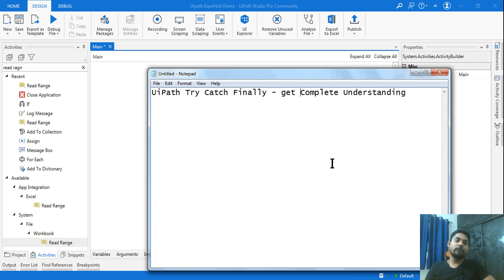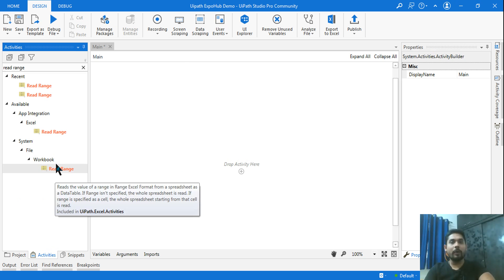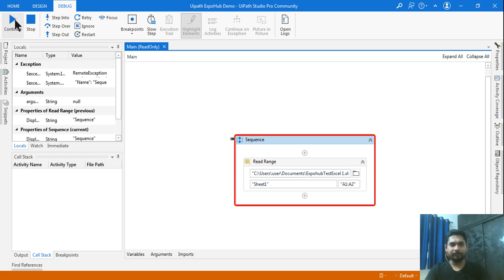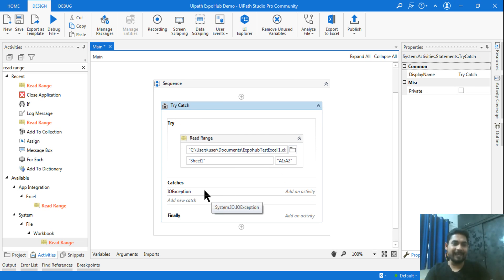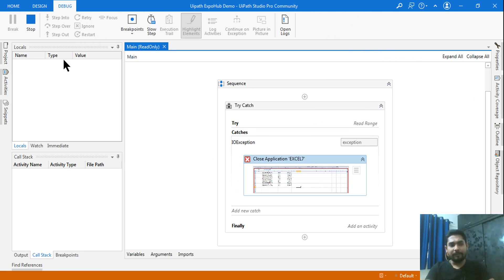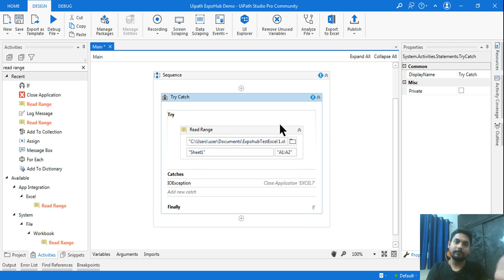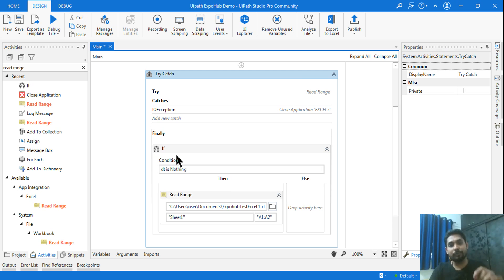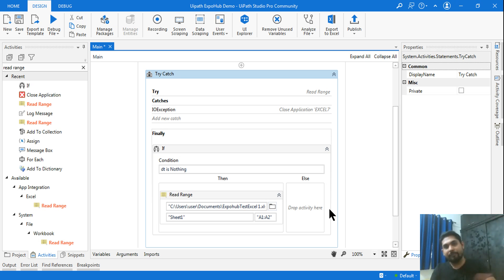UiPath Try Catch Block Finally Complete Understanding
: Learn the Uipath try catch finally error handlig mechaninsm. This video will provide complete details about the usage and conceptual understanding.